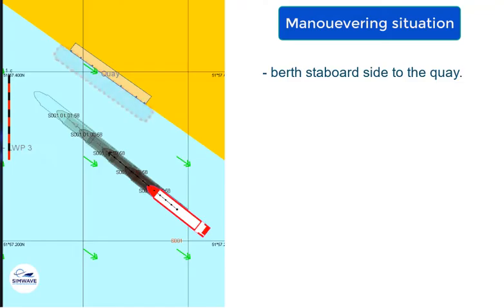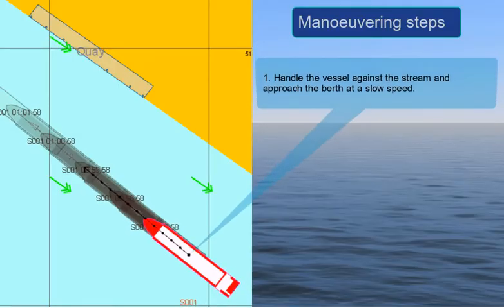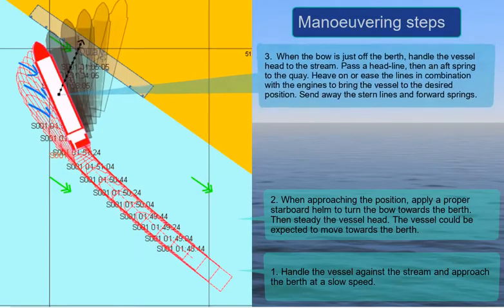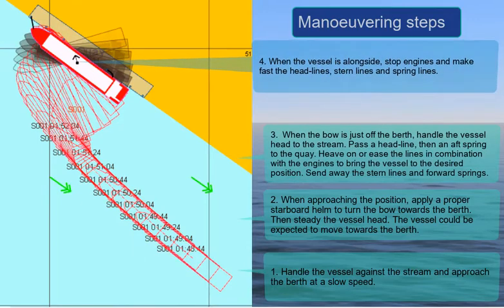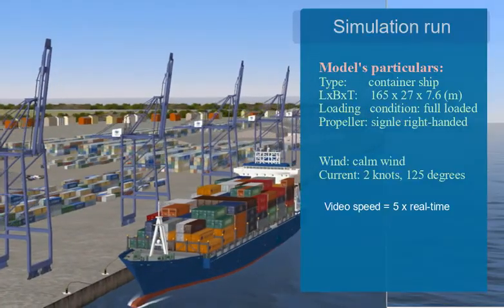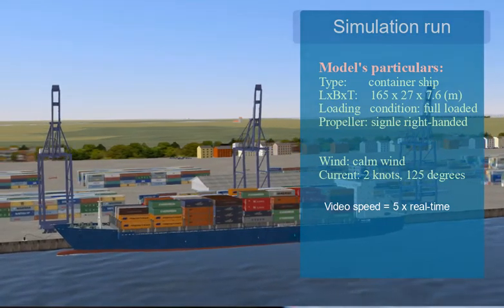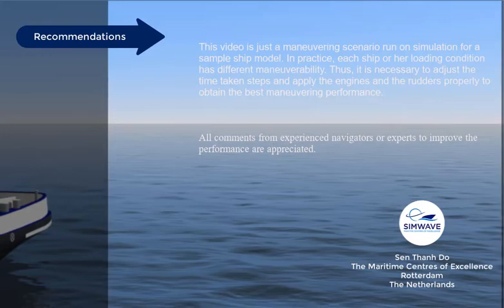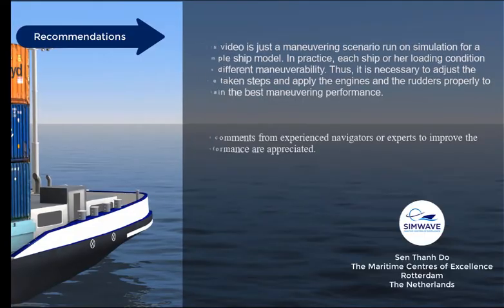Shiphandling - Scenario 07: Berthing starboard side to the quay, no wind, tide ahead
The objective of this scenario is to use the benefit of the current to bring the vessel alongside.
In common practice, when berthing in a condition with current, the vessel should stem the stream so that she can be easier controlled due to the braking effect of the current and higher effects of the rudders. In this situation, the speed of water flow moving through the rudders is higher that increases the traversal thrust of the rudders. Thus, to turn the ship, a smaller rudder angle should be applied.